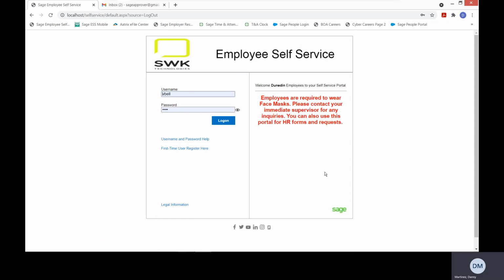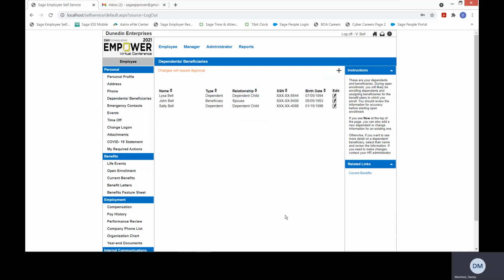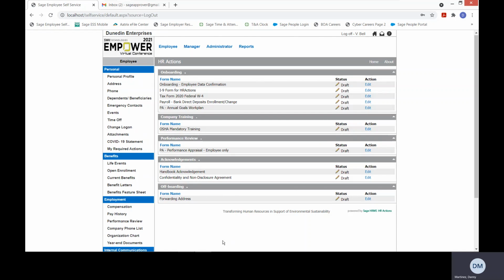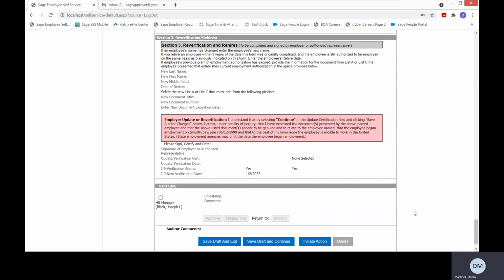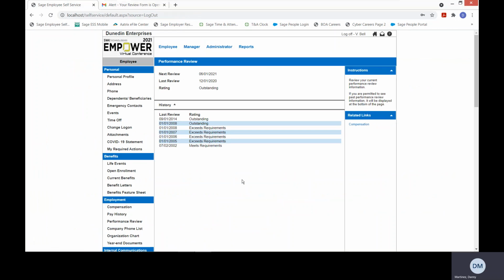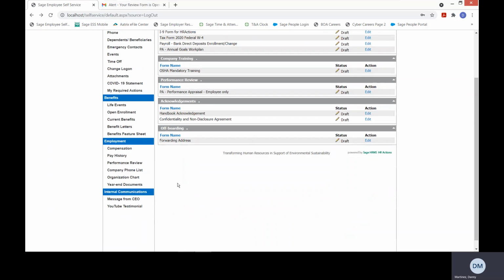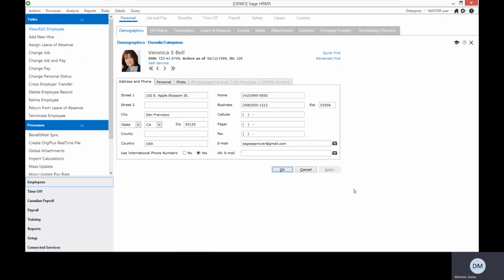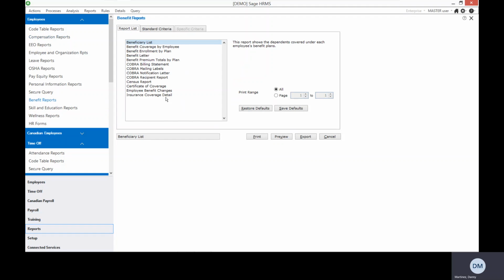Extending Sage 100 payroll with Sage HRMS Employee Self Service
The shift to remote work has increased the need to have quick access to data to carry out core HR functions. From completing the I9 to updating HR information, accessing pay stubs, W2s, and completing performance goals appraisals – Sage HRMS is helping customers gain more flexibility and control of their remote HR functions. Watch and learn more about how Sage 100 customers can increase their remote functionality using Sage HRMS.

Watch to:

•    Understand how to empower employees with web-based self-service

•    Learn about paperless HR form capabilities

•    Review how alerts can help to manage compliance and critical exceptions

•    Learn about how Sage HRMS can be used to track performance